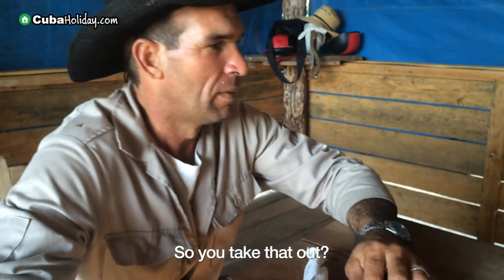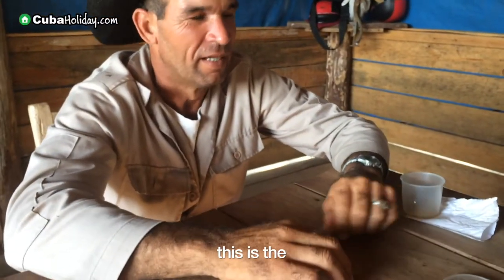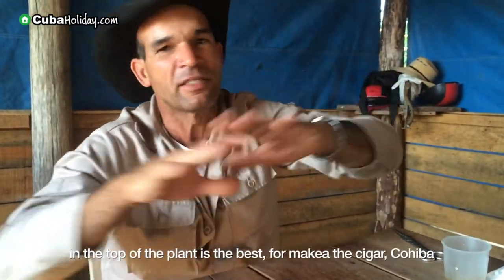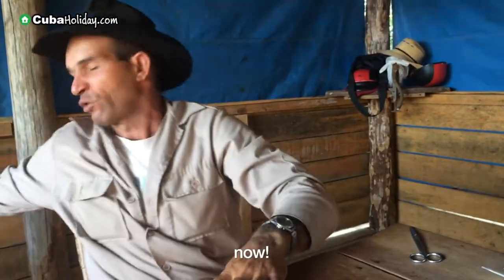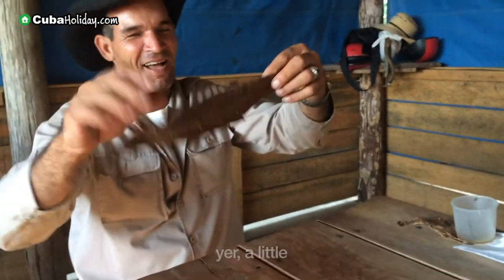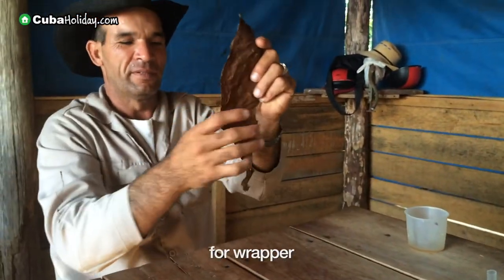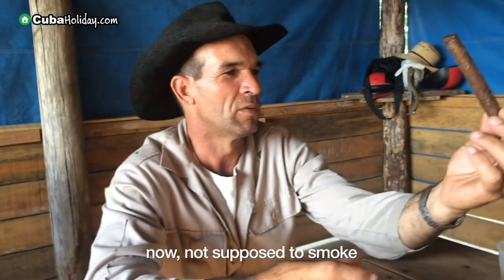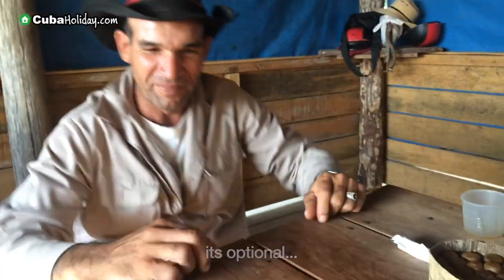Its time you learned how a Cuban farmer makes a cigar the natural way